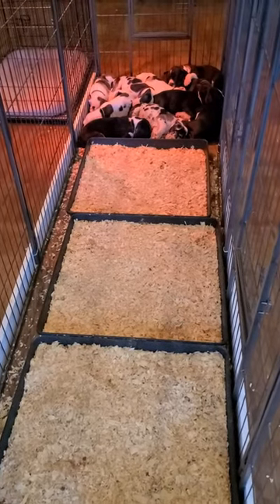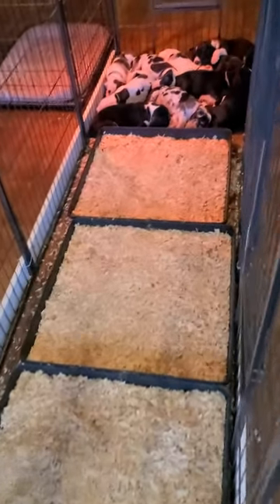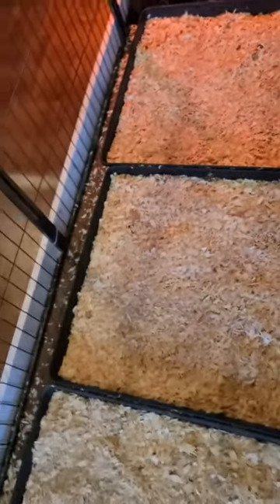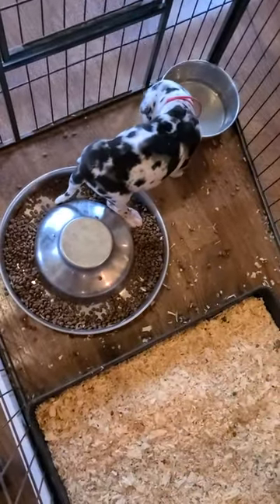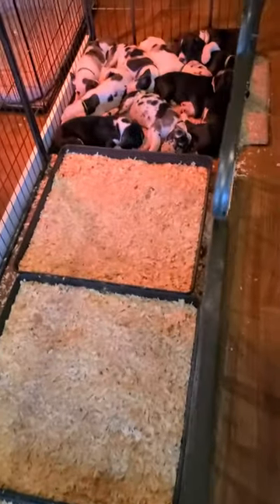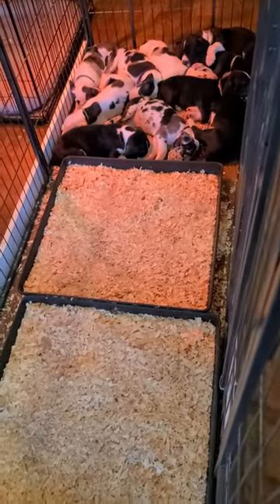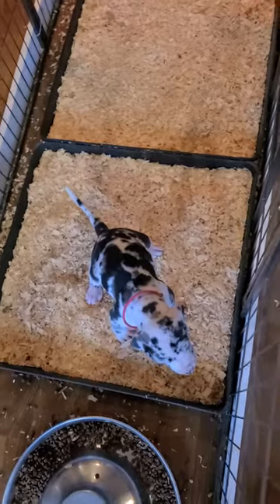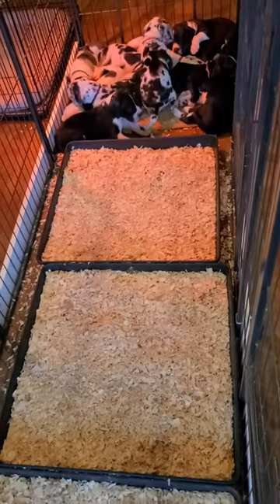Transitioning Puppies out of Whelping Box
This video show the intermediate step we go to with our puppies to transition them from the whelping box with their mother, to the pen where they will live until they leave our home to go to their new owners.